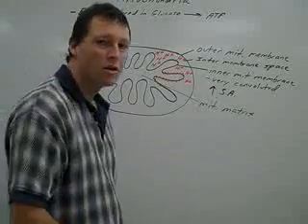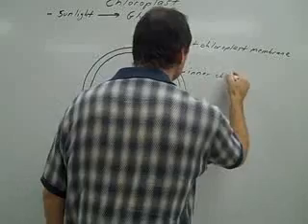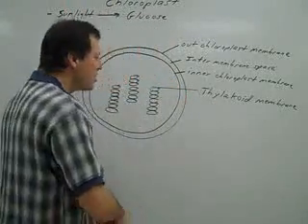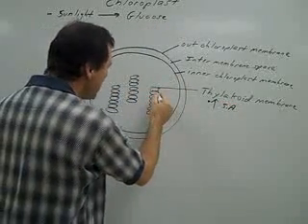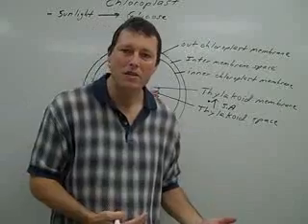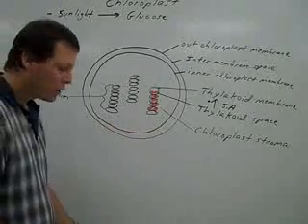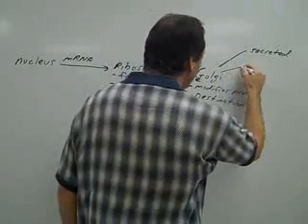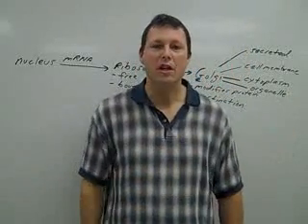Organelles (part 2).wmv